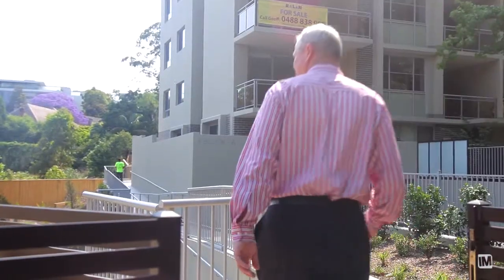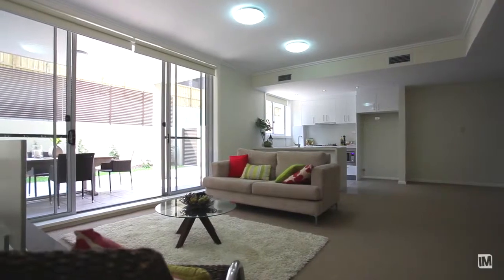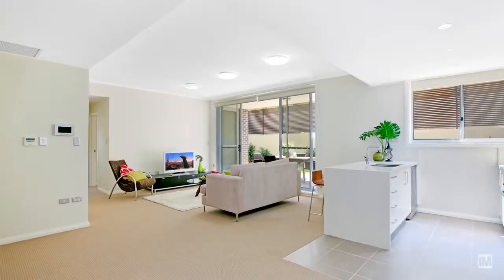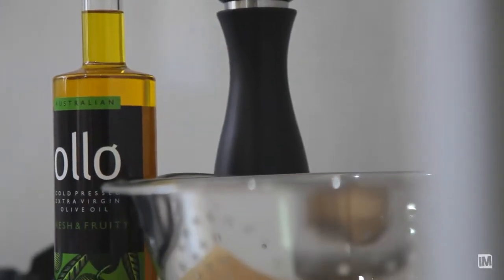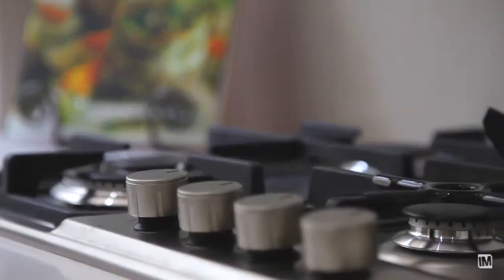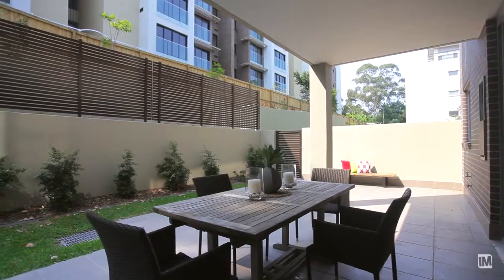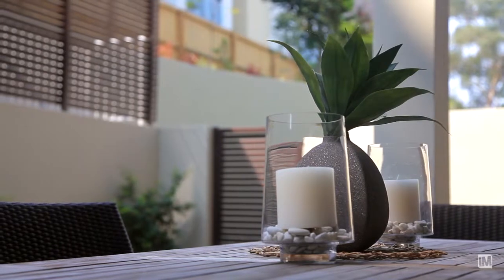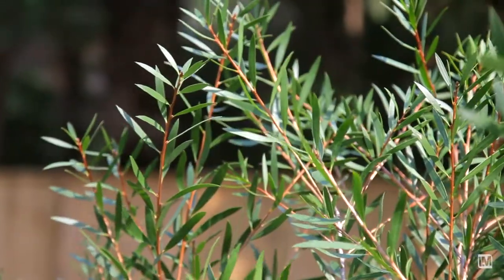3, 36-40 Culworth Avenue - Fine And Country Estate Agents